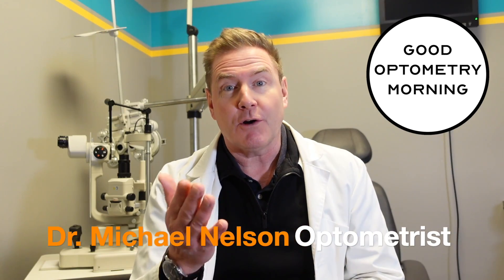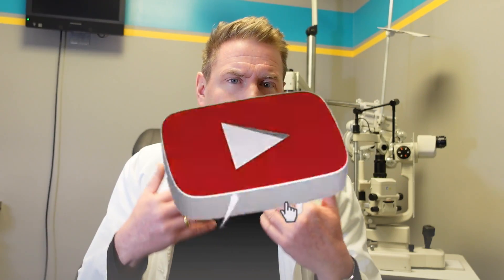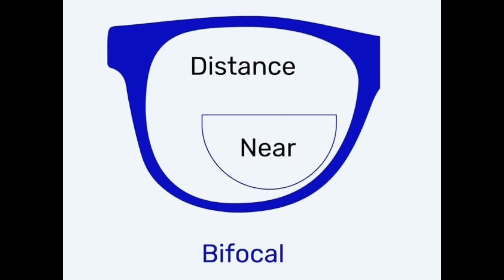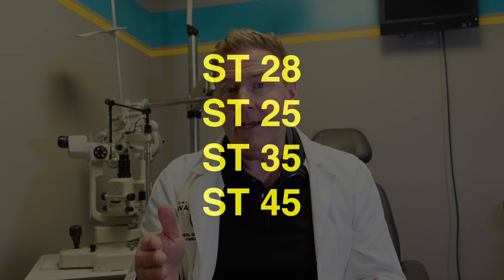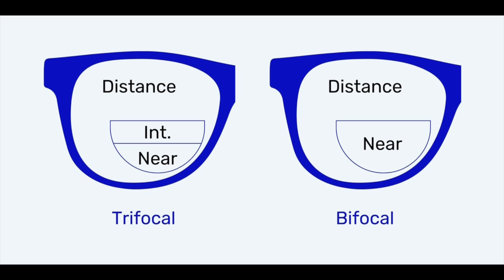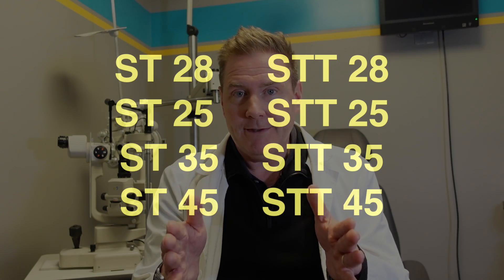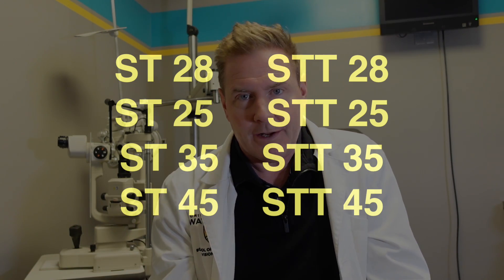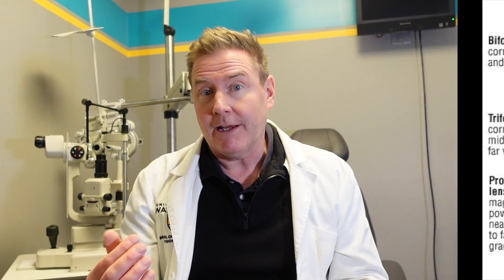Eyeglasses lens types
This video talks about the options for the different lens types for your eyeglasses.

 Youtube Eye Doctor, optometrist Dr Michael Nelson also known as Dr. EyeCanada  explains what the options for materials in your glasses are.  Doctor Eyecanada explains refractive index, abbe value, thickness and optics

Winnipeg Optometrist

Eye Clinics
Waverley Eye Care Centre, Winnipeg, Manitoba, Canada